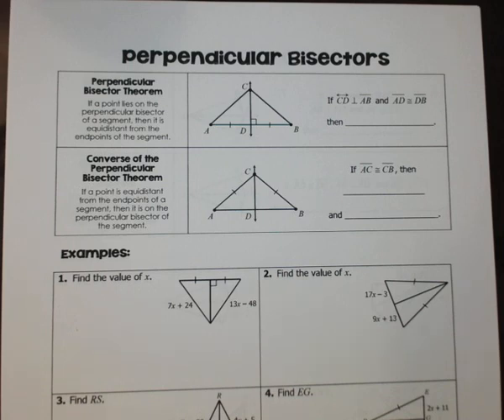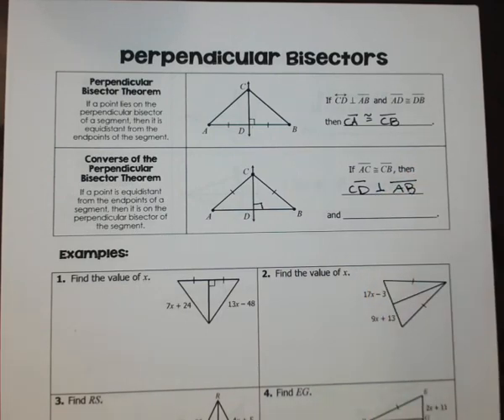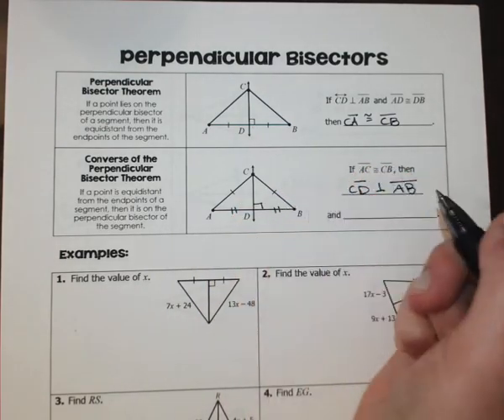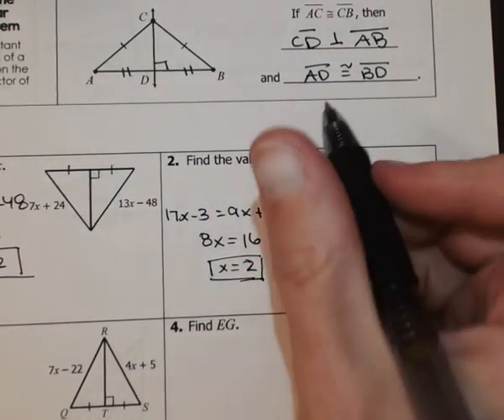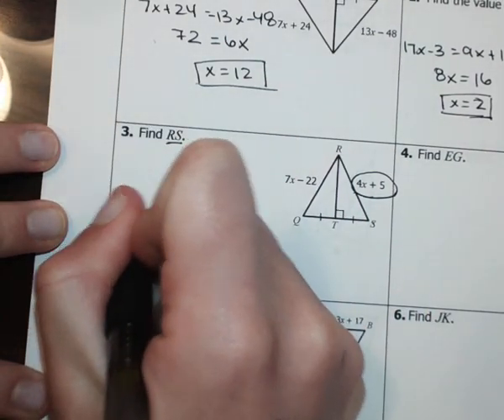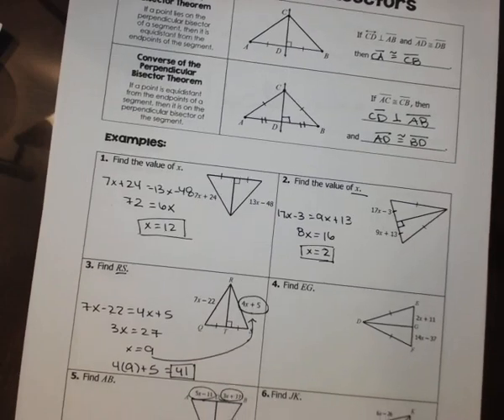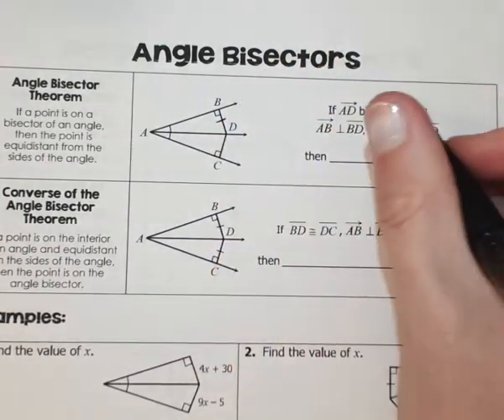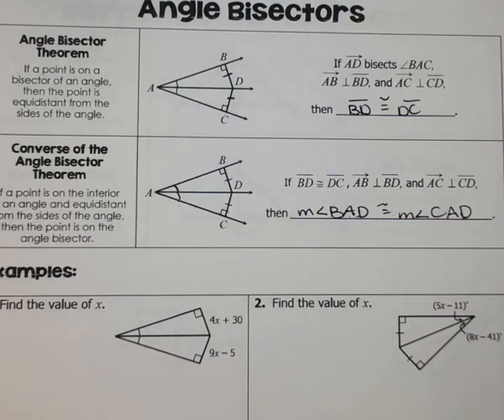Perpendicular and Angle Bisectors